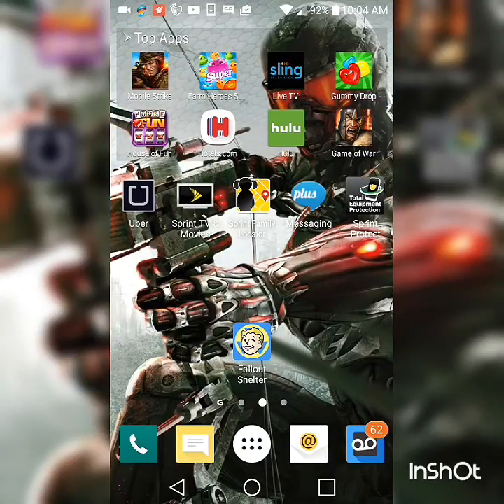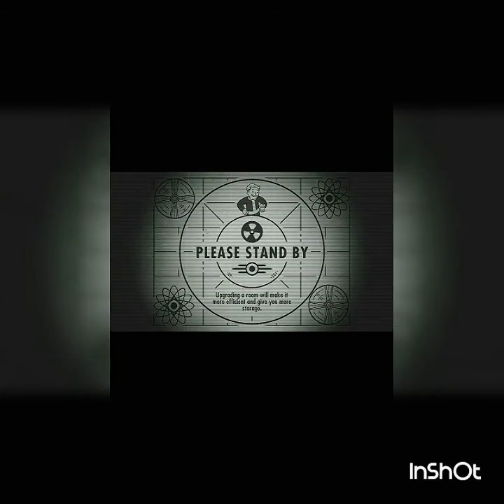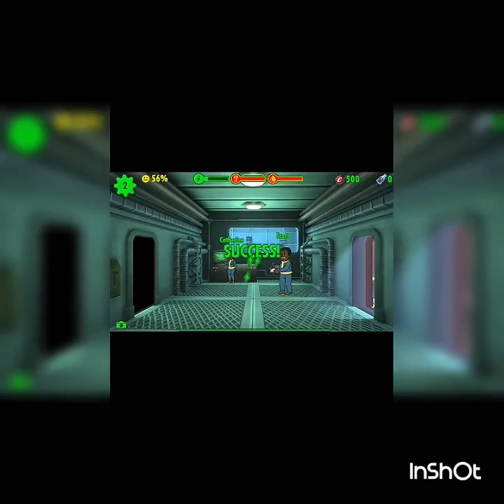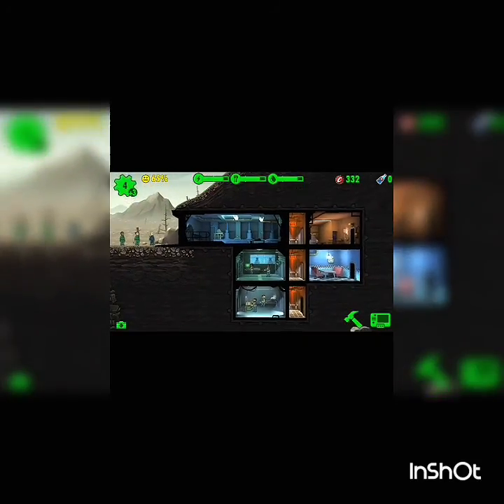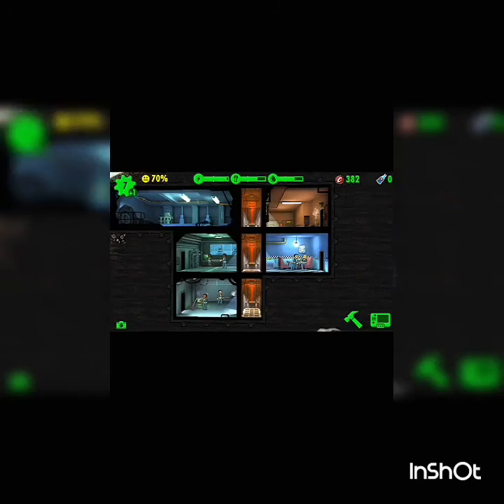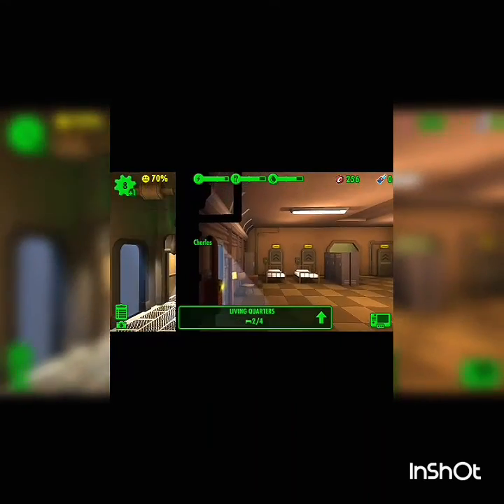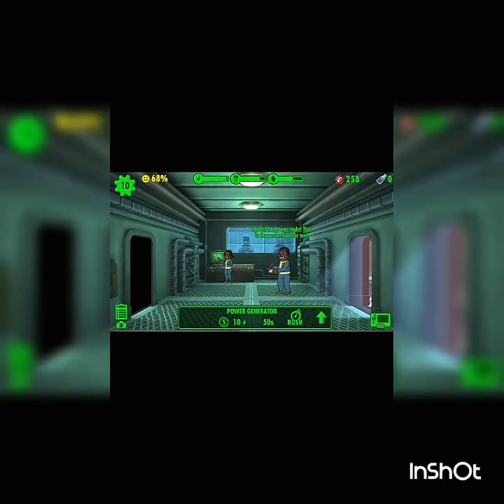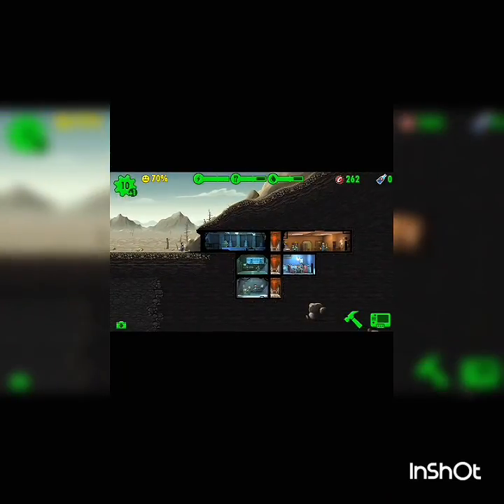Fallout Shalter-A New Beginning